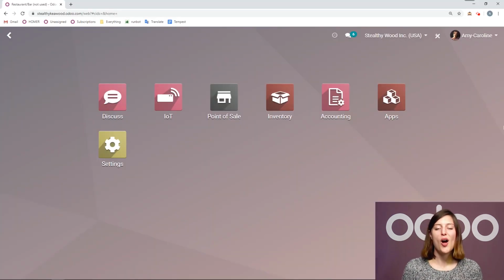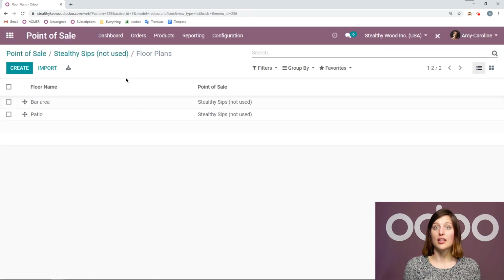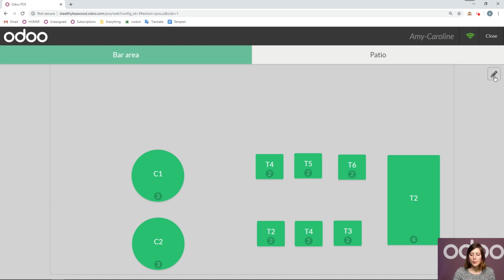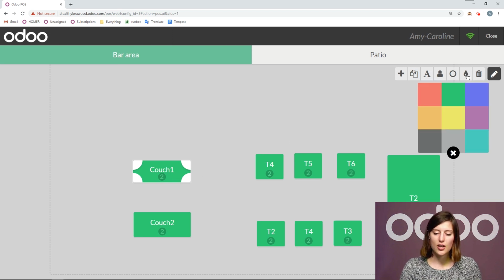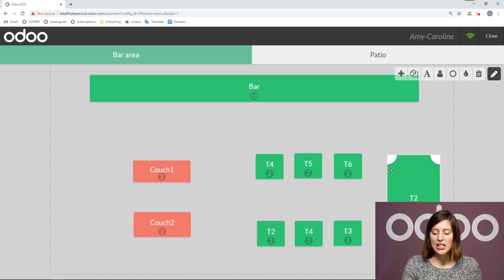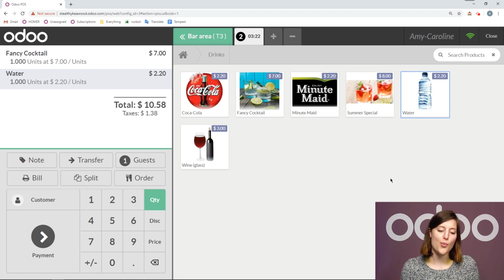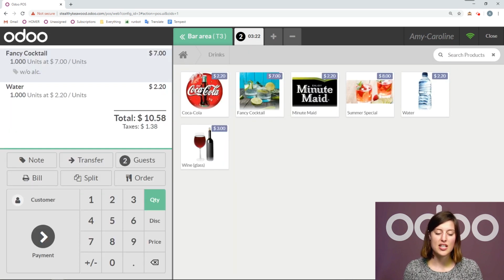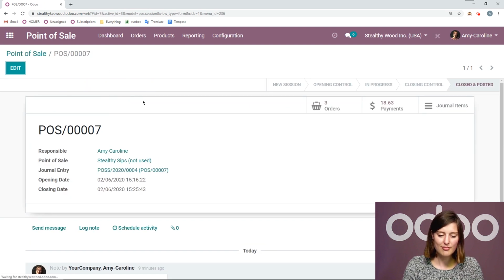[Archived] PoS Configuration for Restaurant | Odoo Point of Sale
In this video, learn how to configure your Restaurant in Odoo.